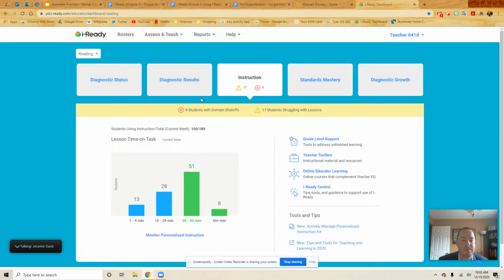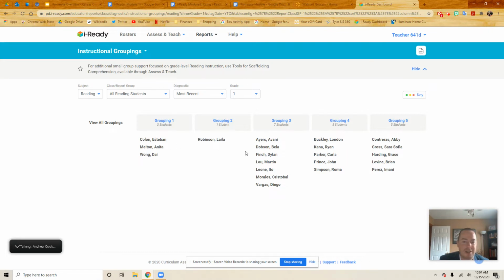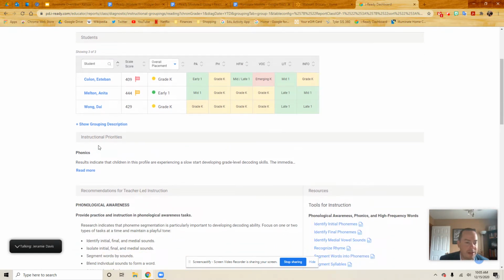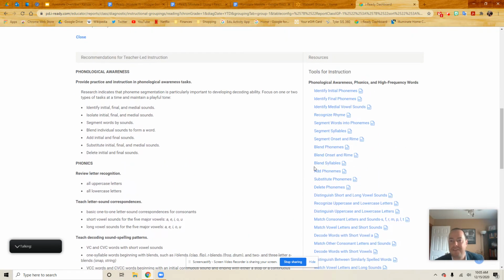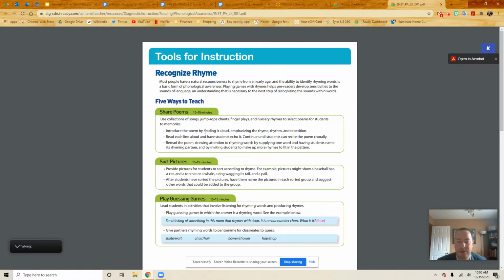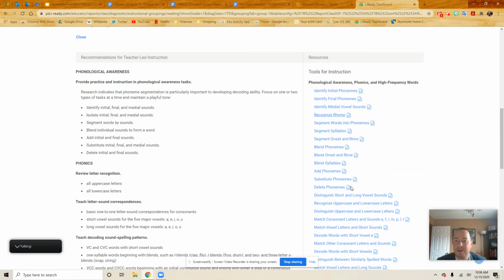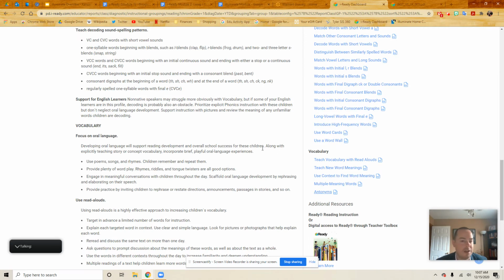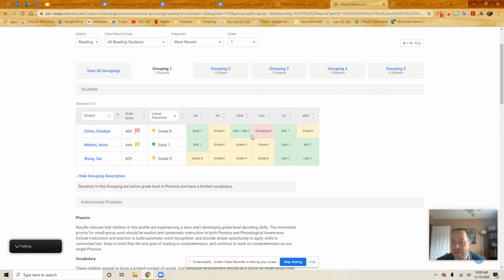i-Ready Lessons Based on Instructional Groupings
How to access prescribed synchronous lessons within i-Ready for your instructional groups based on their diagnostic test.